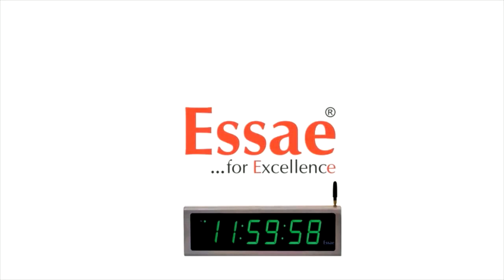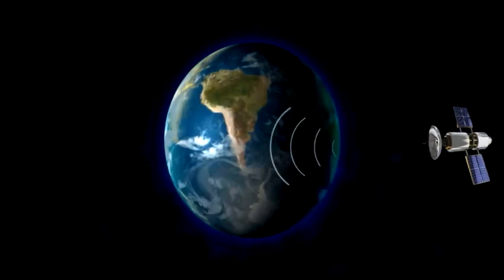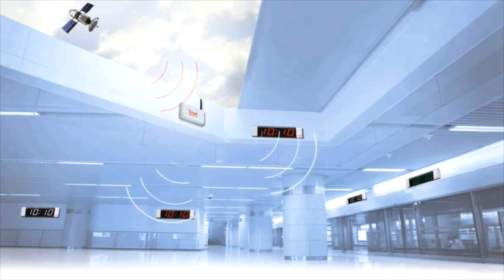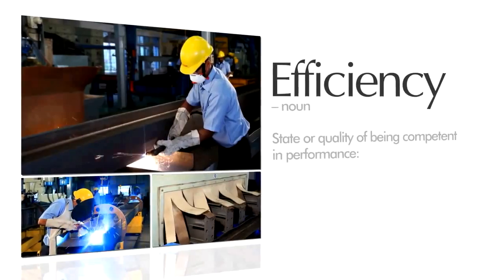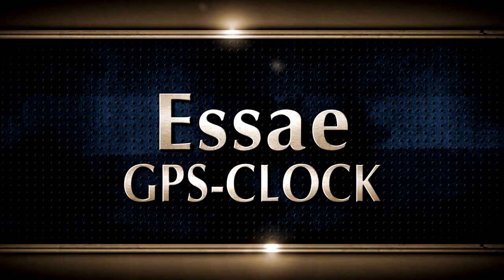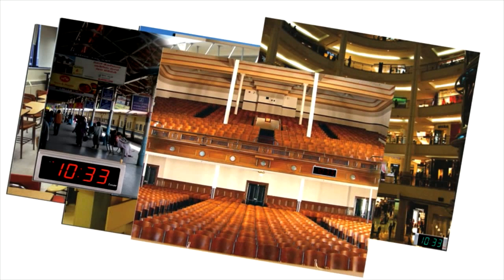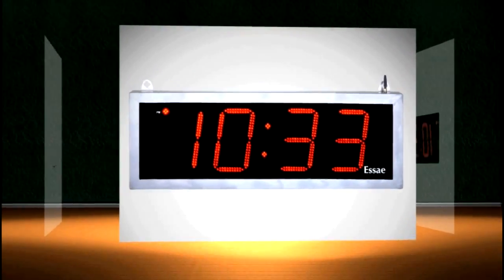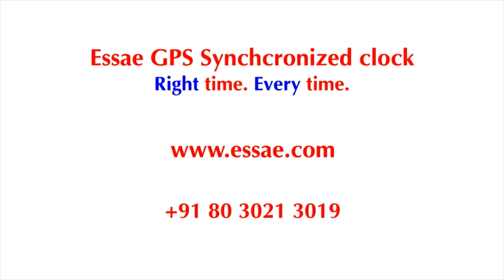GPS Clock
Essae GPS Synchronized Clock System